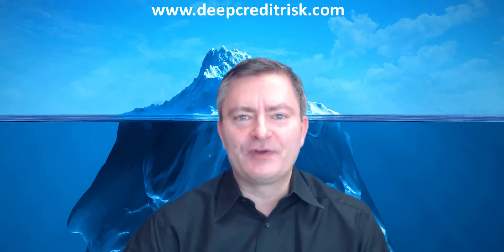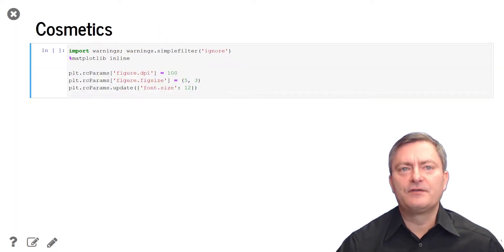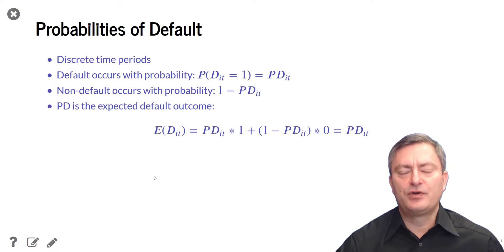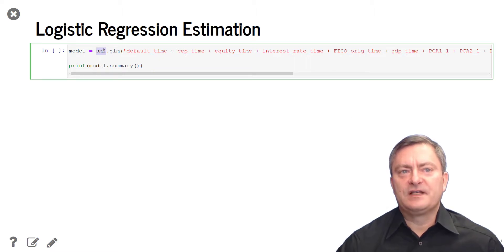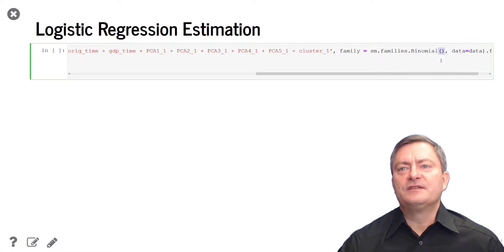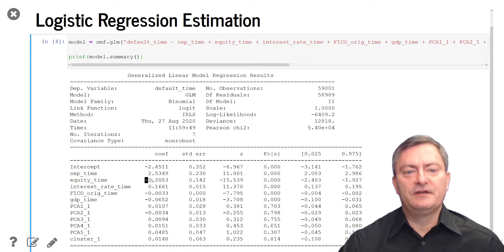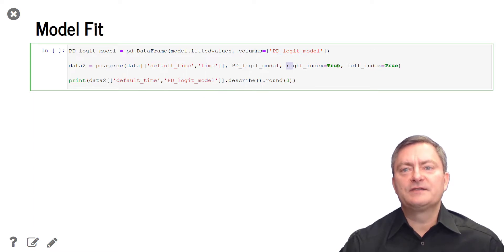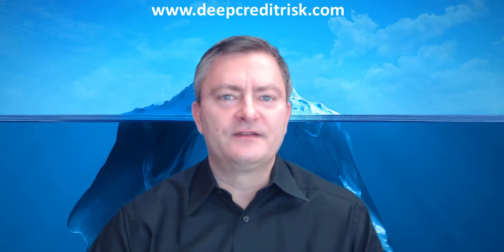Logistic Regressions in Python - Deep Credit Risk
In this Python video we show you how to run Logistic Regressions in Python:
✔️ Default outcomes and probabilities of default (PDs)
✔️ Estimate Logistic Regressions
✔️ Fit PDs

"Deep Credit Risk — Machine Learning in Python" aims at starters and pros alike to enable you to:
✔️ Understand the role of liquidity, equity and many other key banking features;
✔️ Engineer and select features;
✔️ Predict defaults, payoffs, loss rates and exposures;
✔️ Predict downturn and crisis outcomes using pre-crisis features;
✔️ Understand the implications of COVID-19;
✔️ Apply innovative sampling techniques for model training and validation;
✔️ Deep learn from Logit Classifiers to Random Forests and Neural Networks;
✔️ Do unsupervised Clustering, Principal Components and Bayesian Techniques;
✔️ Build multi-period models for CECL, IFRS 9 and CCAR;
✔️ Build credit portfolio correlation models for value-at-risk and expected shortfall;
✔️ Run over 1,500 lines of pandas, statsmodels and scikit-learn Python code; and
✔️ Access real credit data and much more …